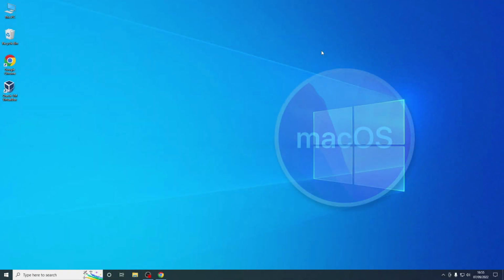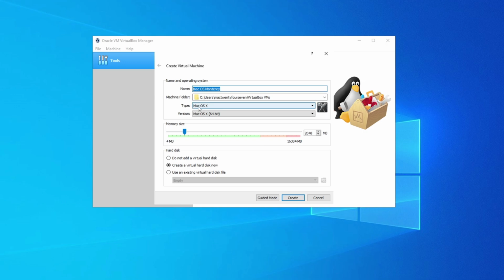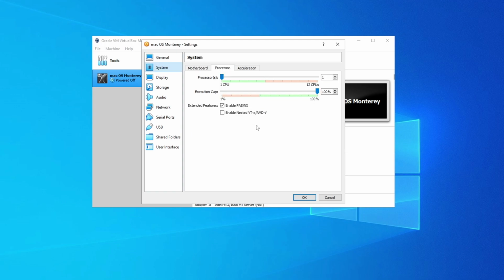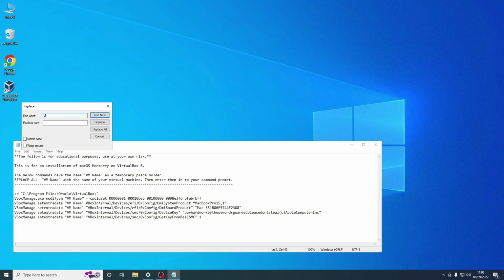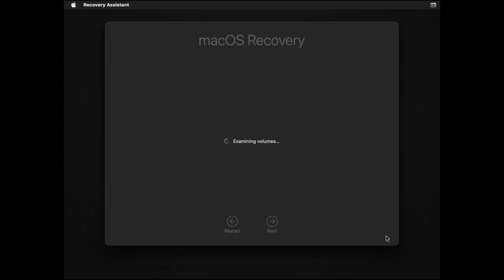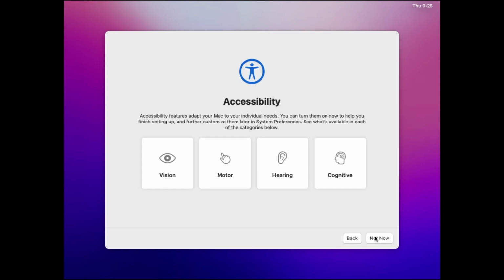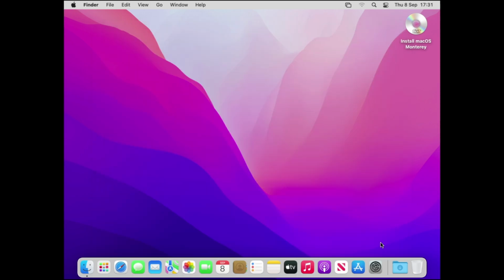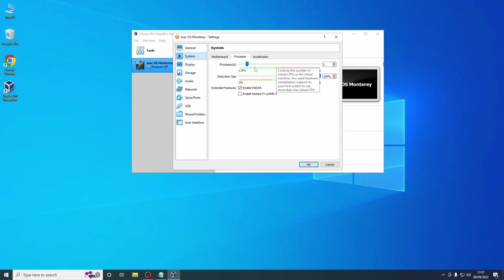How to easily install Mac OS Monterey on a Windows 10 PC using Virtual Box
UPDATE!
It is now possible to alter your screen resolution and open in full screen! Simply open a command prompt as administrator and copy this line:

Once you have done this copy the command line below replacing "mac OS Big Sur" with the name of your virtual machine.

VBoxManage setextradata "macOS Big Sur" VBoxInternal2/EfiGraphicsResolution 1920x1080

I have entered 1920 x 1080 as the resolution however you can replace this with whatever the resolution of your monitor.

This guide will show you how to easily install Mac OS Monterey on a Windows 10 PC using Virtual Box install! This is not a Hackintosh! The Virtual Box 2022 Guide will take you through setting up a Virtual Machine to run mac OS Monterey right from within Windows.

If you need to know how to install Virtual Box please click this link to take you through to my simple guide:

00:00 Introduction
00:28 Minimum Requirements
01:12 Download the Monterey ISO
01:40 Setup a new virtual machine
03:32 Virtual machine settings
05:27 Download command line link and paste into Notepad
06:02 Open command prompt
06:13 Copy and Paste command lines
06:58 Start the virtual machine
07:37 Mac OS Install Menu
09:24 Mac OS setup
11:47 mac OS desktop
13:29 Change Virtual machine settings
13:51 Thanks for watching!